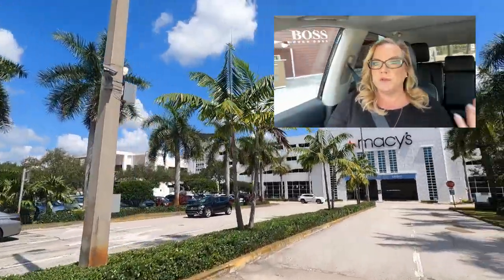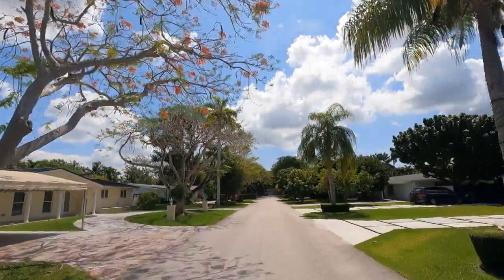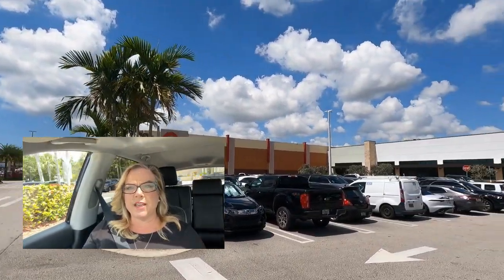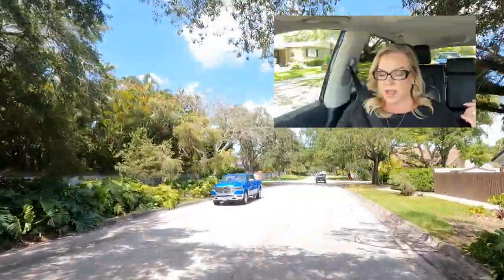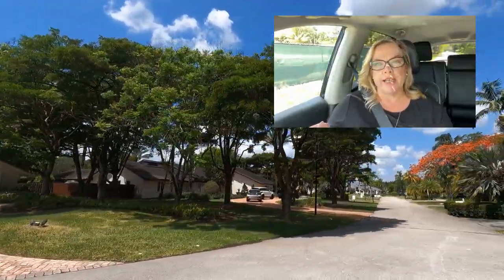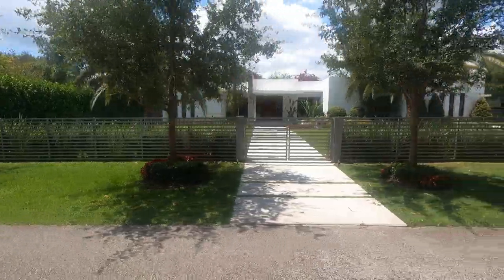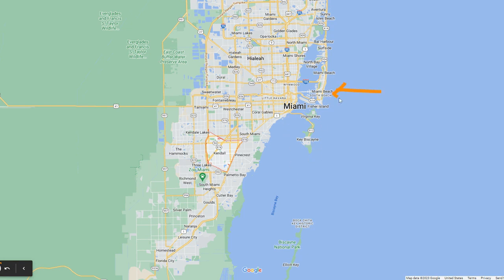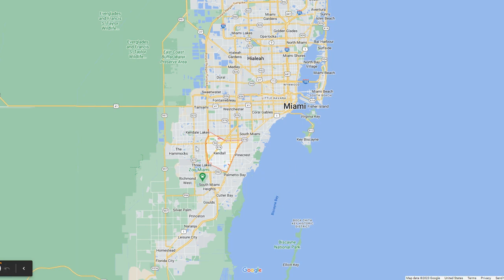Kendall Florida Neighborhood Tour | Suburbs in Miami Florida 2023 | Moving To Miami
Are you considering moving to Miami and wanting to know more about Miami neighborhoods?

Kendall Florida is a vibrant unincorporated community located in Miami-Dade County, about 10 miles southwest of Miami. The community sits on the edge of the vast Florida Everglades and one of the defining features of Kendall is its residential character. The neighborhood is primarily comprised of single-family homes, townhouses, and condos, making it an attractive area for anyone who is seeking a suburban lifestyle. The community is known for its well-maintained streets, landscaped neighborhoods, and peaceful environment.

Kendall offers a range of amenities and recreational opportunities. The area is home to several shopping centers and malls, including The Falls Shopping Center and Dadeland Mall, where residents can find a variety of retail stores, restaurants, and entertainment. Additionally, there are numerous parks and green spaces scattered throughout the neighborhood, providing residents with opportunities for outdoor activities, picnics, and sports.

Kendall Florida is a suburban neighborhood located near major roadways, including the Palmetto Expressway (SR 826) and the Don Shula Expressway (SR 874), allowing for easy access to other parts of Miami. Public transportation options, such as the Metrorail and Metrobus, provide residents with convenient commuting options to downtown Miami and other areas of the city.

In this video, I am doing a driving tour of Kendall Florida, and sharing details about this area.

We work in Miami-Dade & Broward counties in South Florida. We are a husband and wife team and have been in business since early 2000.

Jamey L Prezzi, PA
Ognjen Prezzi, PA
Realtor-Associates
Miami-Dade & Broward
eXp Realty, LLC | Luxury
The eXp Luxury Division

The compilation of listing and market data information is provided by our local MLS system Miami Association of REALTOR®s and other closed tax data provided by use from our local MLS resources. All information provided is deemed reliable but is not guaranteed and should be independently verified.

00:00 Intro to Kendall Florida
01:32 Dadeland Mall in Kendall Florida
02:11 Downtown Dadeland in Kendall Florida
03:00 Single-family homes in Kendall Florida
04:58 Target and Whole Foods in Kendall Florida
05:41 Galloway Glen Estate in Kendall Florida
07:43 New Construction site in Kendall Florida
09:43 Map of Kendall Florida
12:18 Wrap up on living in Kendall Florida